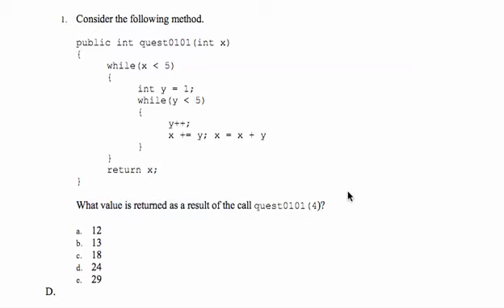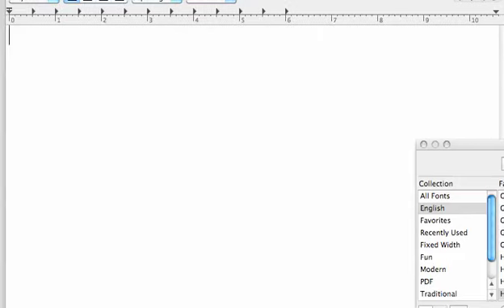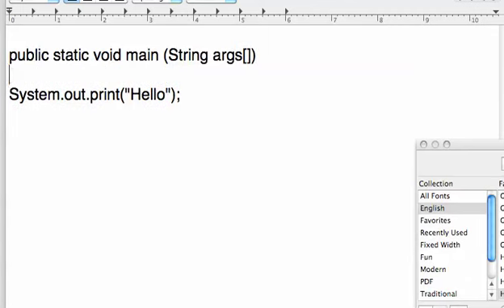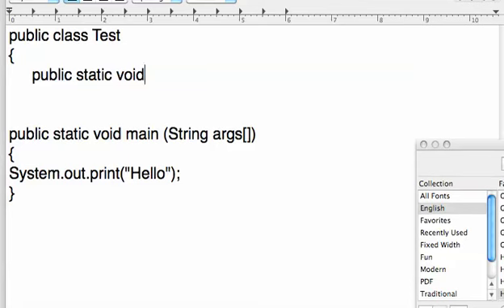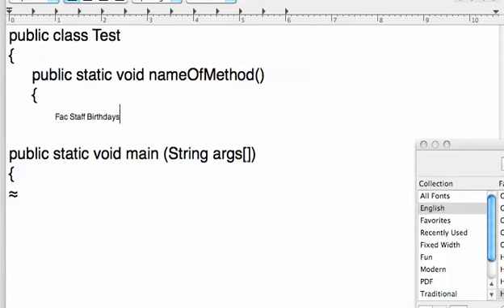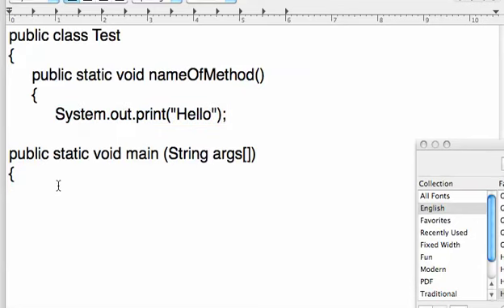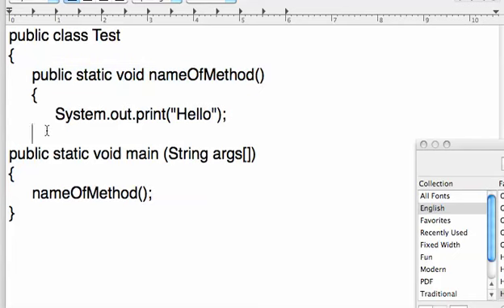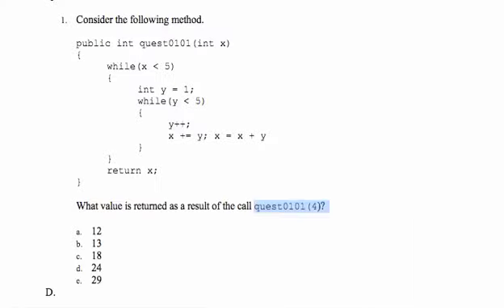Quiz 2 Question 1